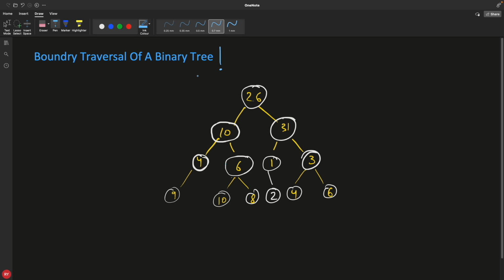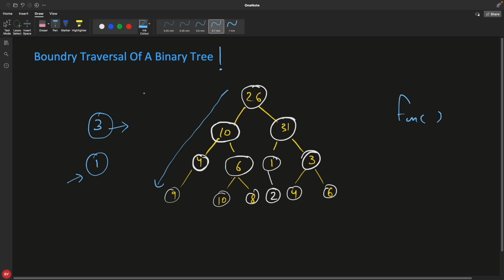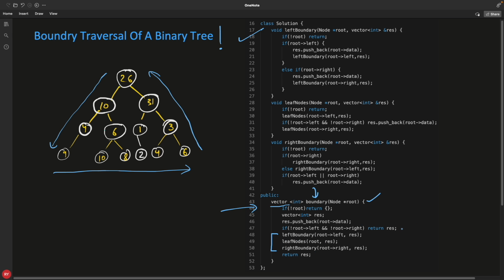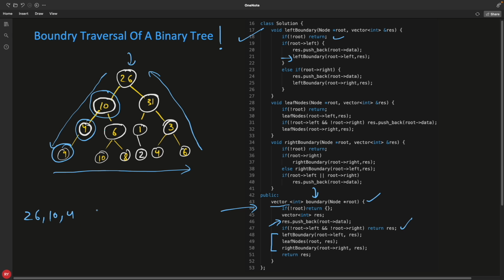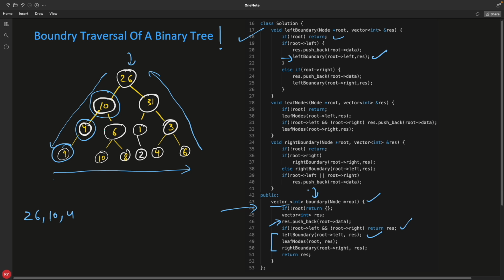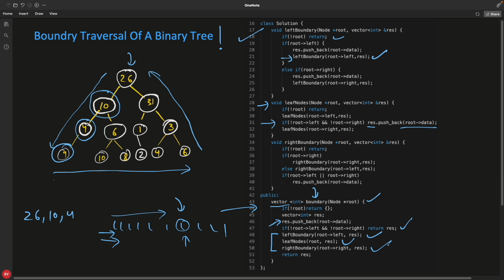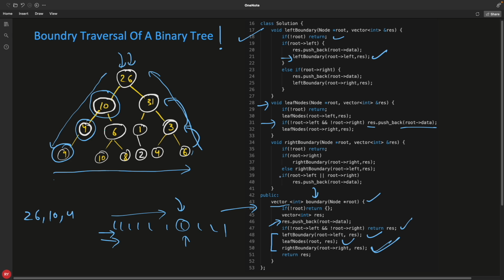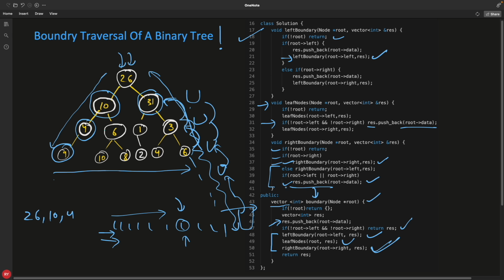Boundary Traversal Of A Binary Tree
JOIN ME

In this video we will learn what is the best way to traverse on boundary of a binary tree or binary search tree.
Initially it looks complicated but then once you know that it can be solved using three different functions and traverse separately all three sides namely left leaf and right boundary then it suddenly become so easy.